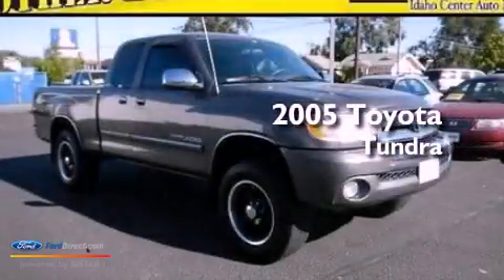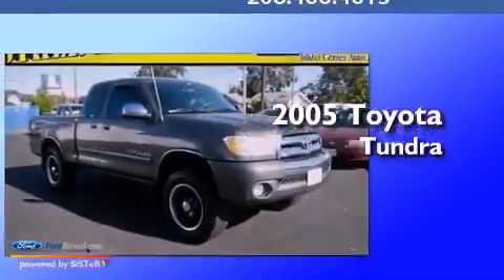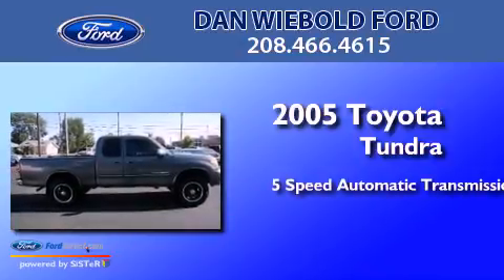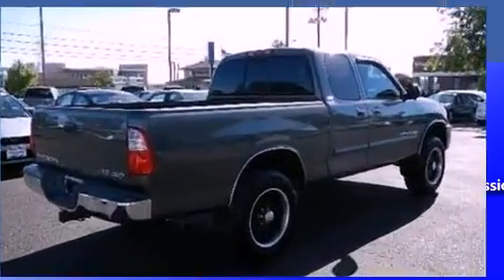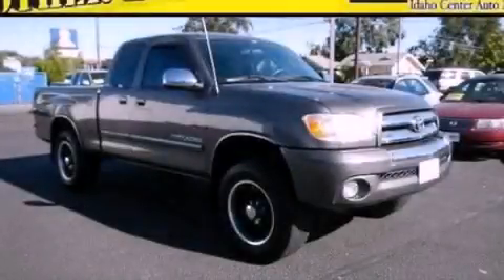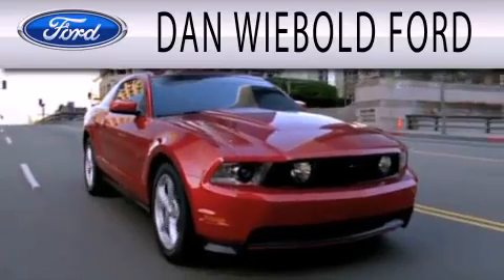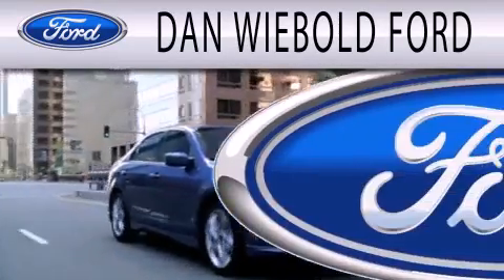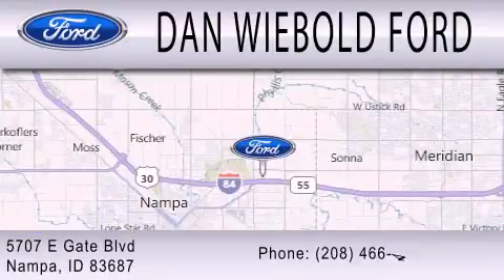Preowned 2005 TOYOTA TUNDRA Nampa ID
Year : 2005
 Make : TOYOTA
 Model : TUNDRA
 Engine : 4.7L V8 32V MPFI DOHC
 Trans . : 5-SPEED AUTOMATIC
 Exterior : PHANTOM GRAY PEARL
 Miles : 123,608

 Stock : 2R512A2

 5707 East Gate Blvd.